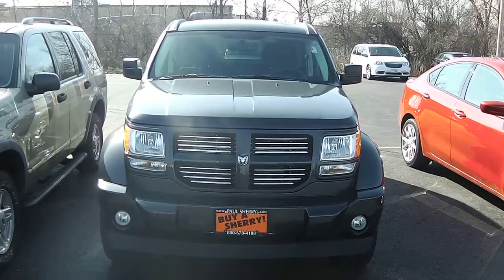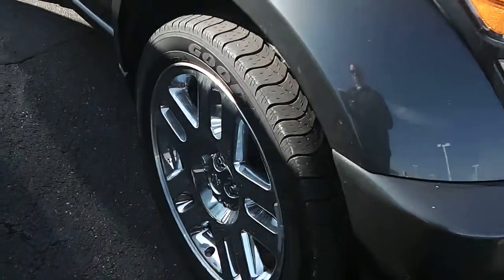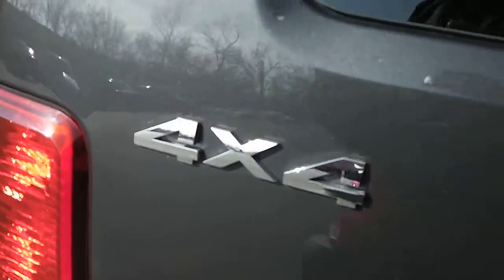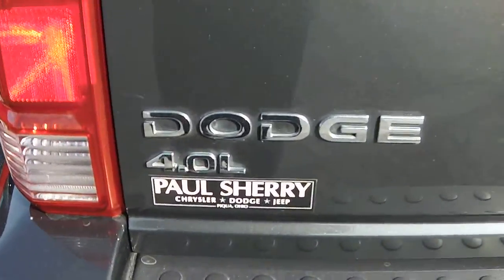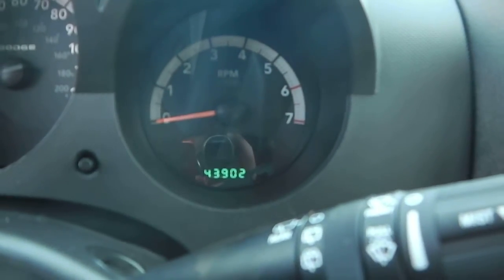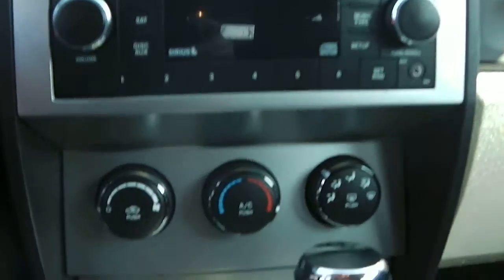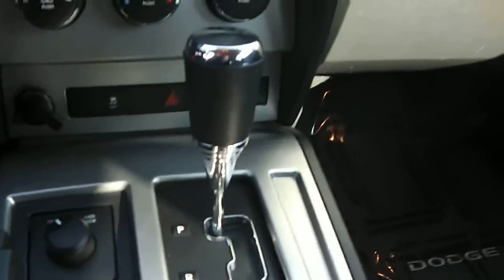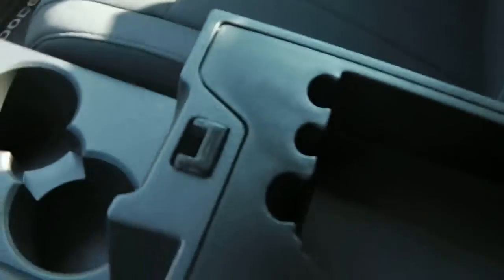2011 Dodge Nitro Heat Black For Sale Dealer Dayton Troy Piqua Sidney Ohio | CP13792T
OFF-ROAD CAPABILITY
Ground clearance (min): 206mm (8.1")
Approach angle: 26 deg
Departure angle: 27 deg
Ramp breakover angle: 22 deg
POWERTRAIN
Fuel economy city: 15mpg
Cylinder configuration: V-6
Fuel economy highway: 21mpg
Recommended fuel: regular unleaded
Engine location: front
Drive type: four-wheel
Fuel tank capacity: 19.5gal.
Payload: 522kg (1,150lbs)
Rear legroom: 958mm (37.7")
Front headroom: 1,031mm (40.6")
Passenger volume: 2,902L (102.5 cu.ft.)
Turning radius: 5.5m (18.1')
Exterior height: 1,775mm (69.9")
Curb weight: 1,888kg (4,162lbs)
Front shoulder room: 1,453mm (57.2")
Exterior body width: 1,857mm (73.1")
Wheelbase: 2,764mm (108.8")
Rear hiproom: 1,204mm (47.4")
Air Pollution Score (AP): 6
Rear headroom: 1,036mm (40.8")
Greenhouse Gas Score (GG): 2
Interior maximum cargo volume: 2,141 L (76 cu.ft.)
Front legroom: 1,036mm (40.8")
Exterior length: 4,544mm (178.9")
Interior cargo volume: 909 L (32 cu.ft.)
Rear shoulder room: 1,433mm (56.4")
GVWR: 2,540kg (5,600lbs)
Front hiproom: 1,443mm (56.8")
SUSPENSION/HANDLING
Front tires: 245/50SR20.0
Rear tires: 245/50SR20.0
Wheel size: 20"
Front wheel independent suspension
Power steering
Front anti-roll bar
Alloy wheels
Sport suspension